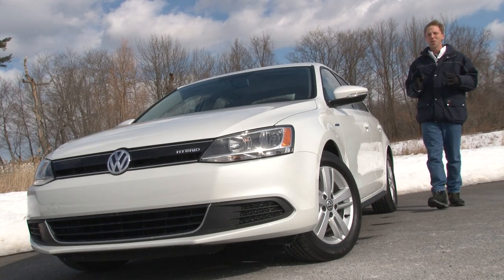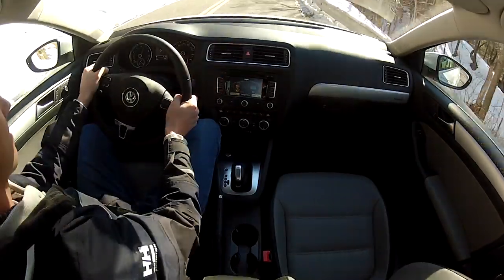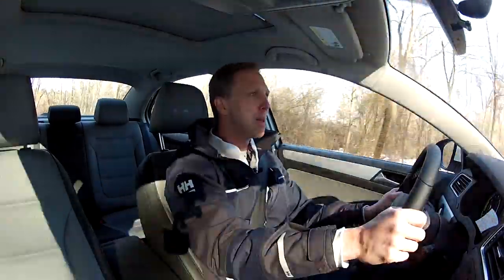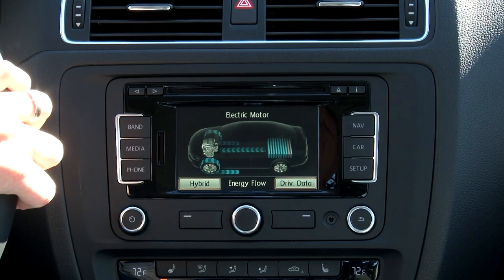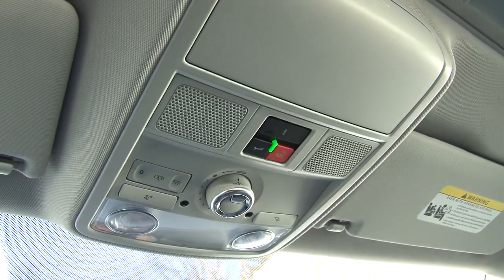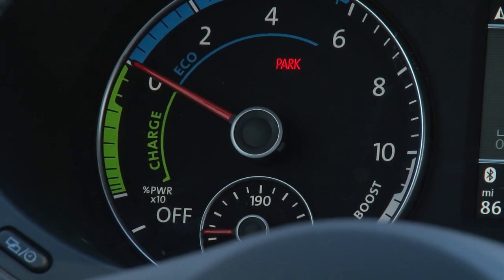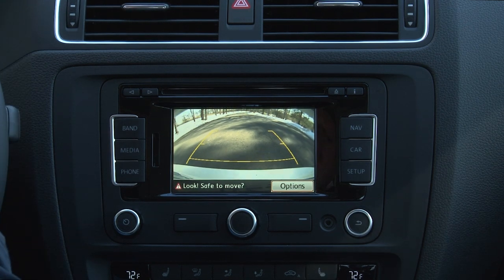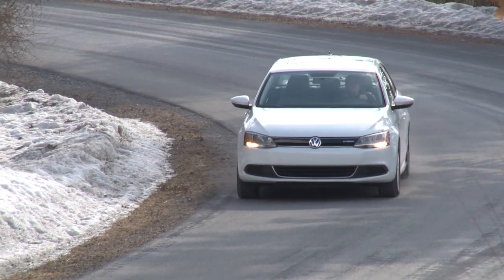2014 Volkswagen Jetta Hybrid - TestDriveNow.com Review by auto critic Steve Hammes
TestDriveNow.com video review of the 2014 Volkswagen Jetta Hybrid SEL by automotive critic Steve Hammes.  MSRP as tested: $31,065.00. Looking for a hybrid you actually WANT to drive?